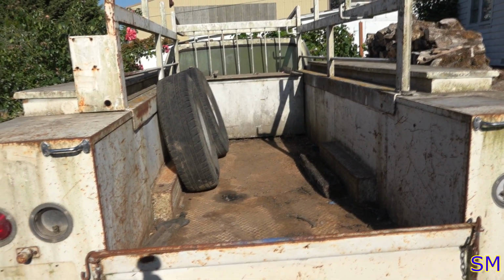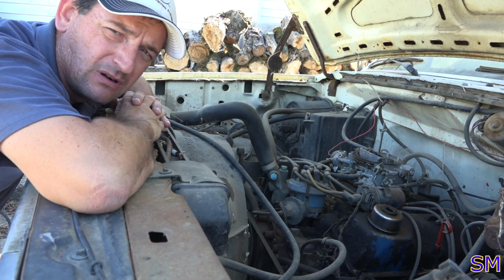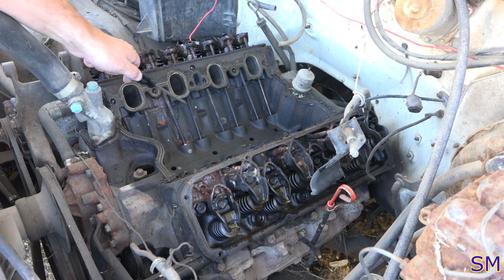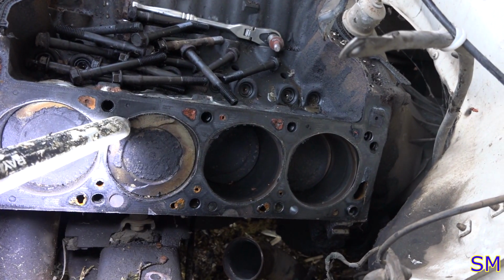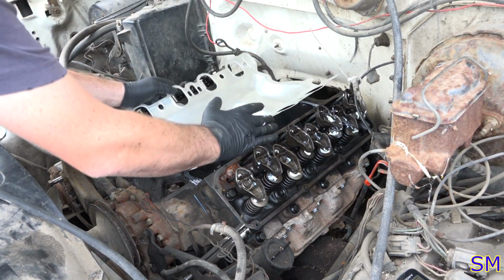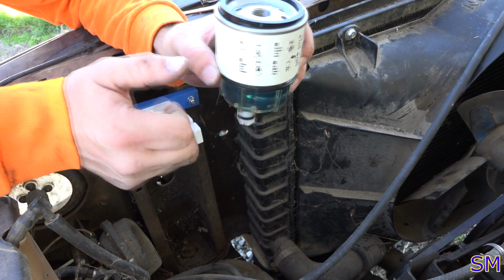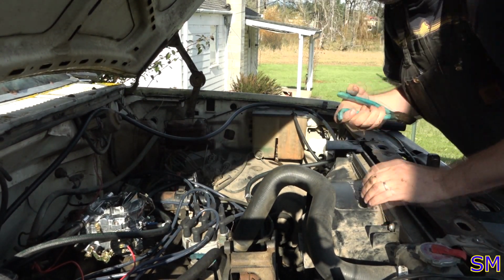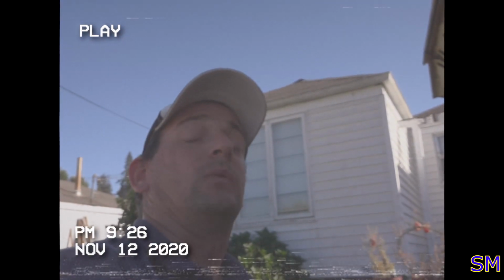Rescued 1980 F-350 Service Truck - Will It Start, Run and Drive?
Picked up this Ford bullnose dually on the cheap. She's got the 400 in her with a C6 auto trans. Also has a very generous Stal utility body on it. Hasn't run in many years, picked it up from a farmer. I have plans to use it as the channels primary repair/rescue vehicle. Still will, but we run into a slight problem at the end. think the repair rig is going to need. repair. Yay me! Please don't repeat my shenanigans however epic they may be. Enjoy